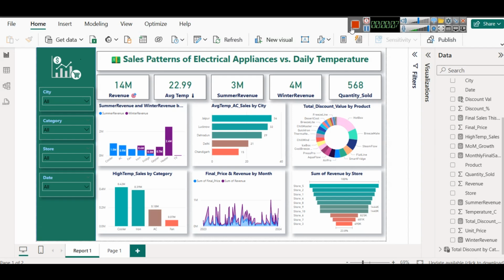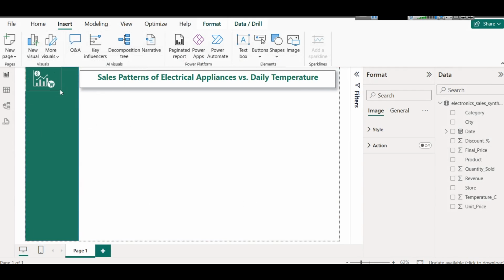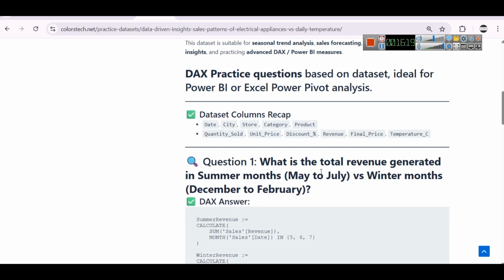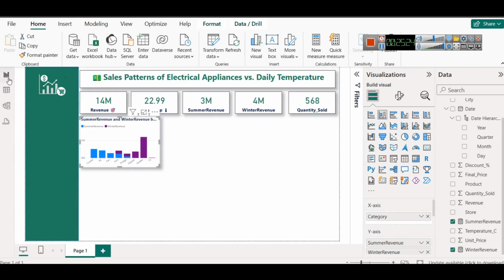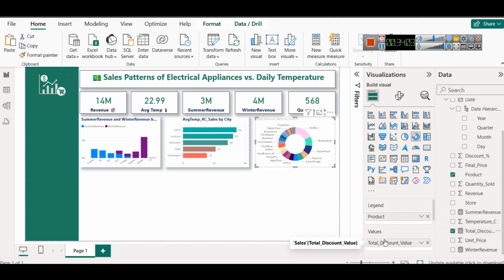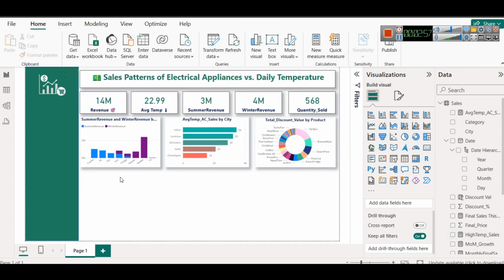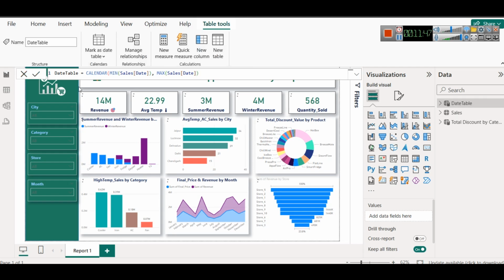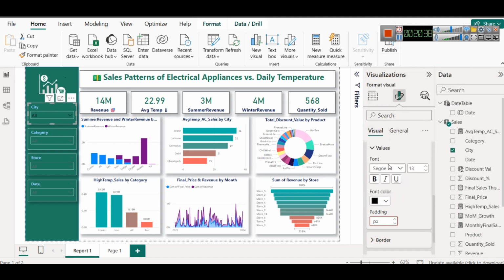Data-Driven Insights: Sales Patterns of Electrical Appliances vs. Daily Temperature - Power BI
The dataset used in the tutorial contains 100 records of synthetic sales data for various electrical appliances sold across North Indian cities over a 2-year period (2023–2024). The data reflects seasonal demand trends by associating daily sales activity with temperature conditions, mimicking real-world seasonal buying behavior.